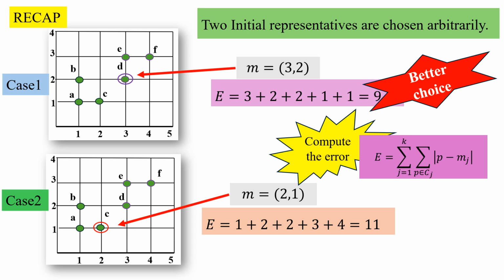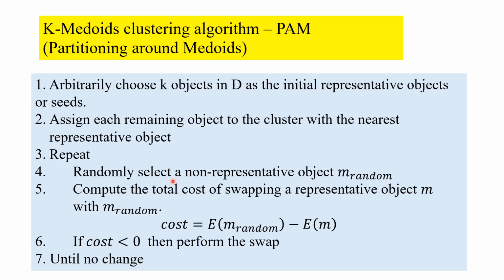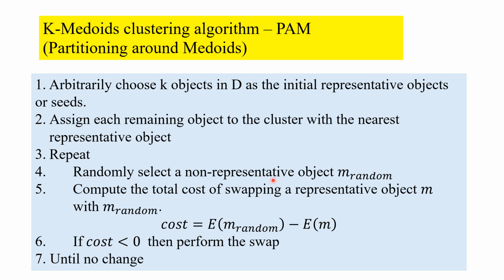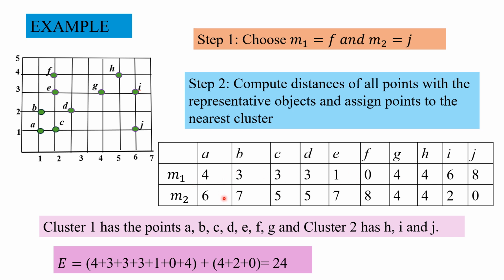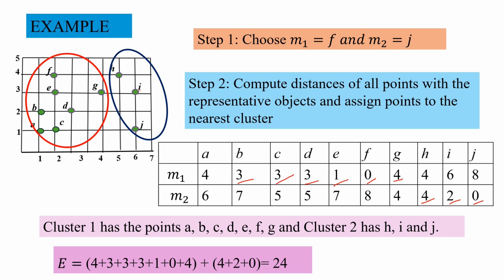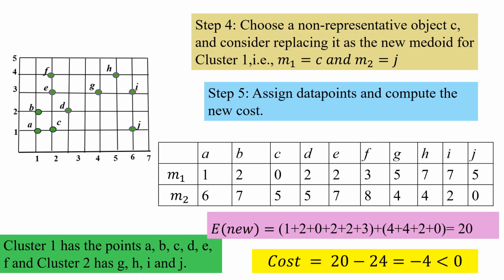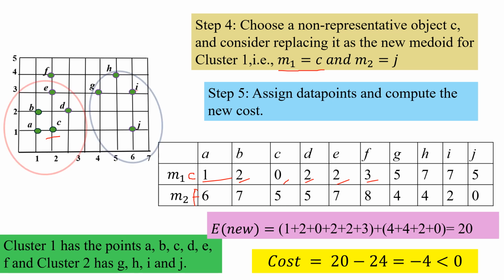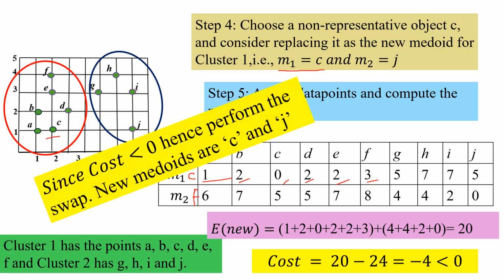K Medoids Clustering explained with example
00:10 Recap
00:45 K-Medoids clustering algorithm – PAM (Partitioning around Medoids)
01:43 Example